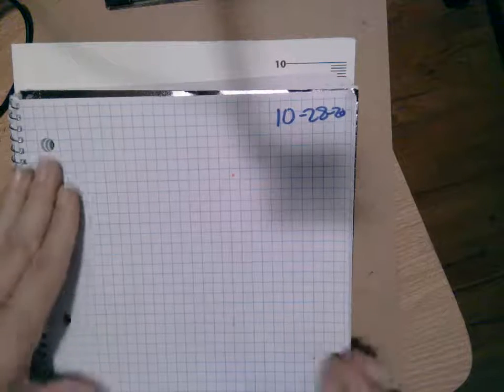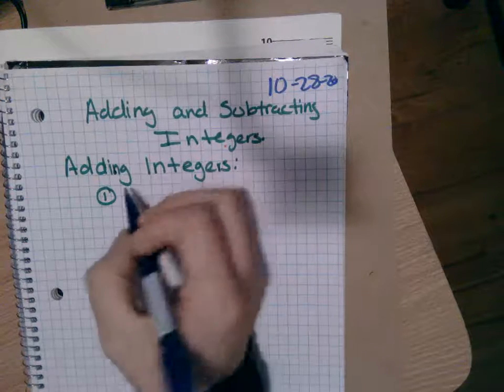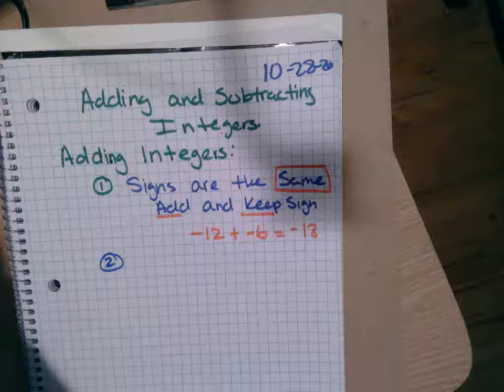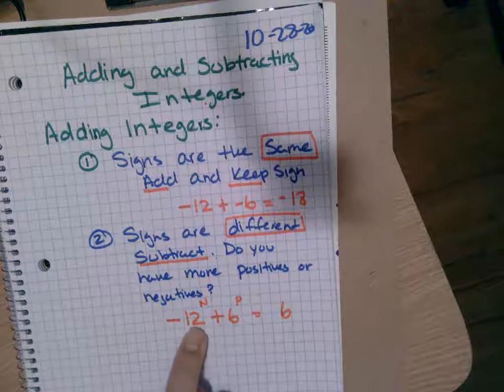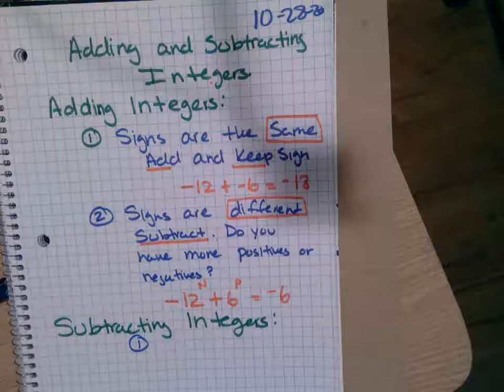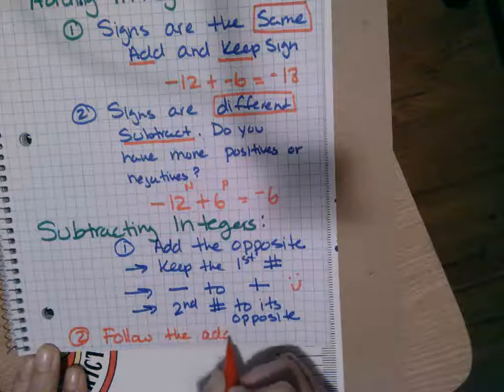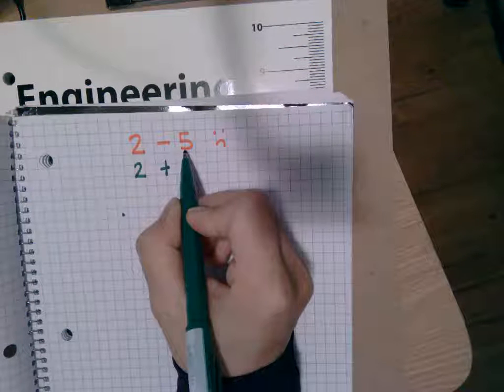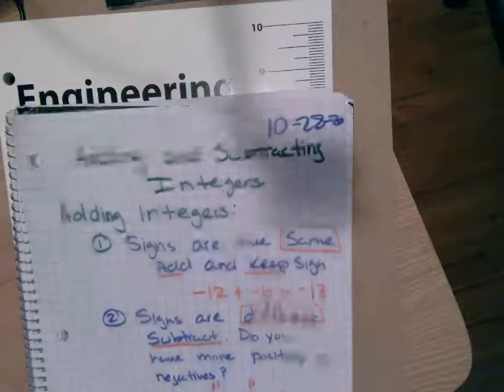Adding and Subtracting Review Lesson